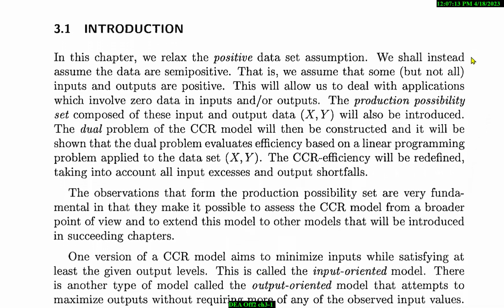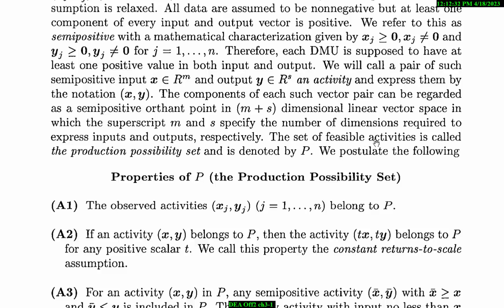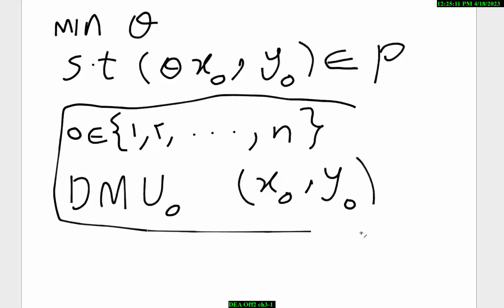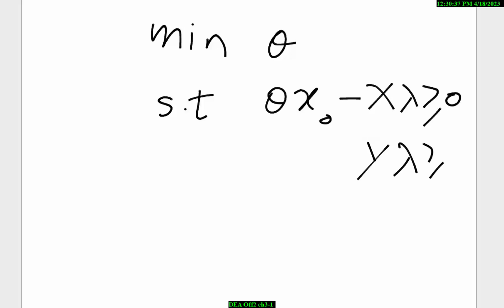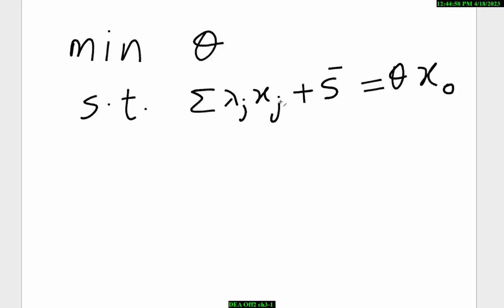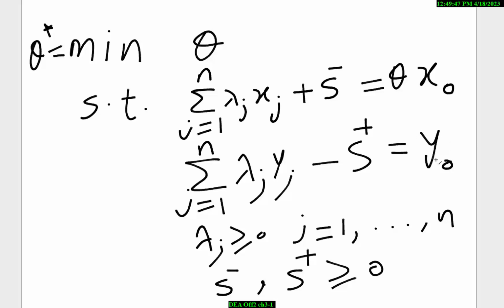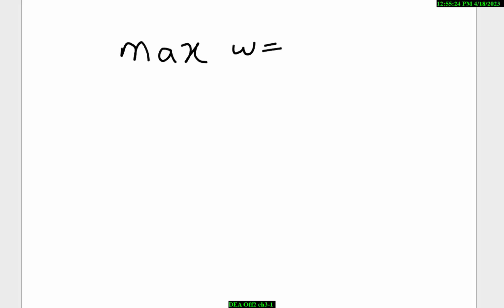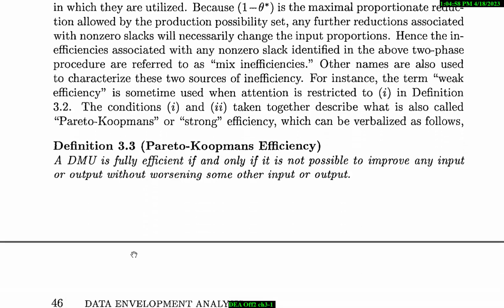١٩ آب، ٢٠٢٣